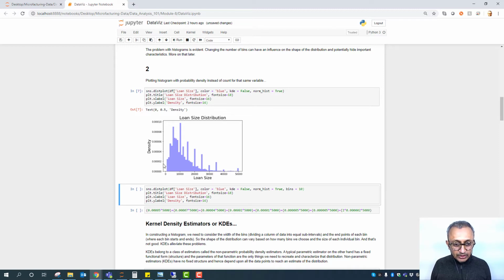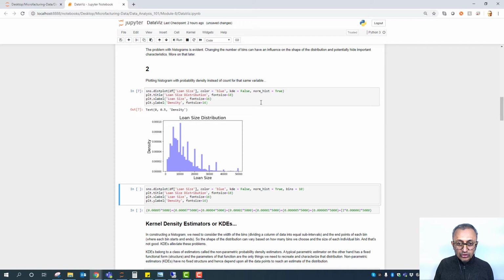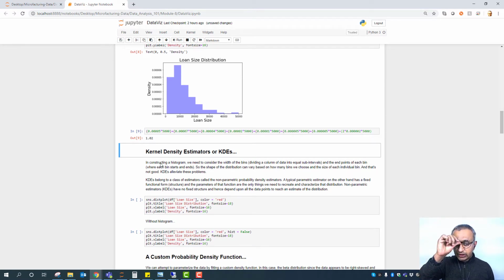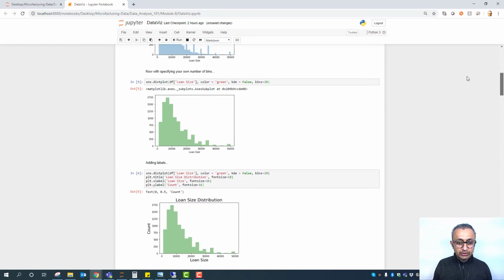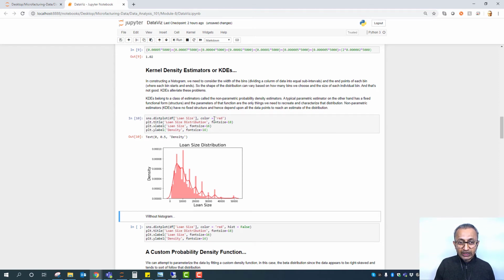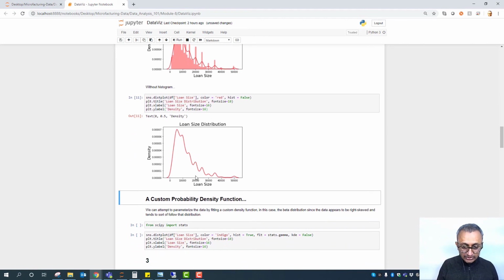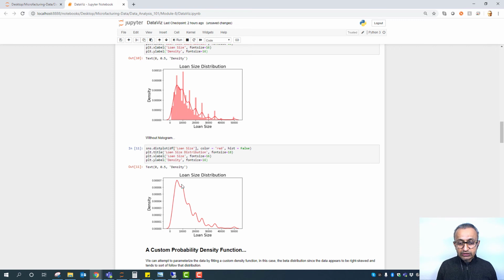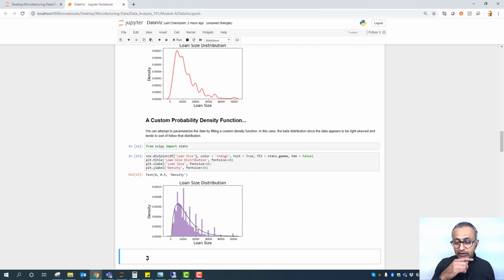Module 8.2: Density Plotting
This video is part of the Making Money with Data course

Objectives:
- Learn to plot with density instead of count
- Plot a density with KDE